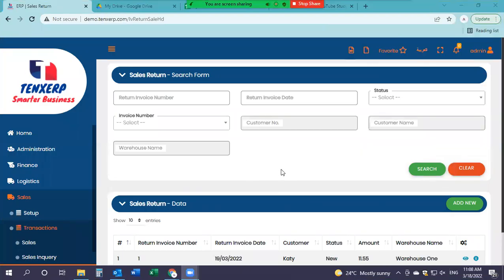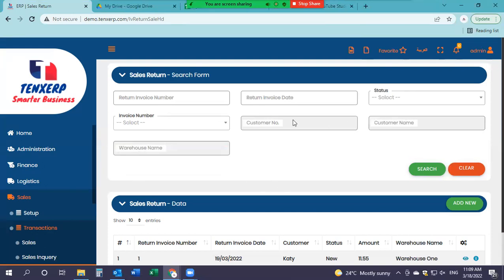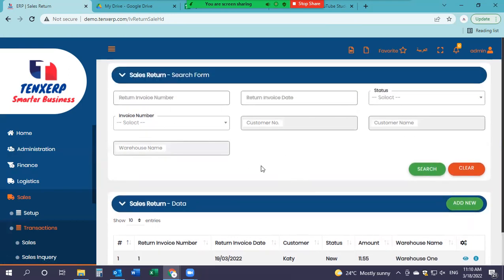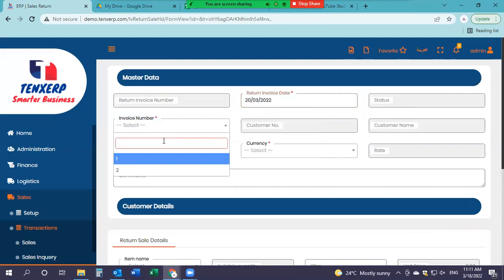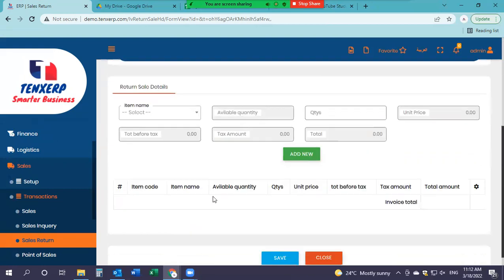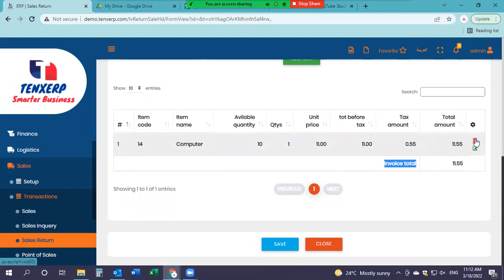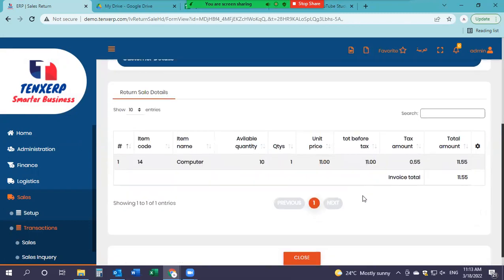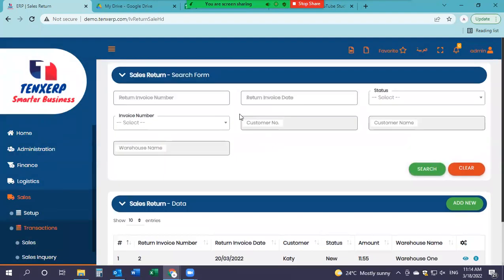TenxERP (Sales Transactions section) Sales Return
In this video, I will be guiding you through the steps taken to record a Sales Return within the system.